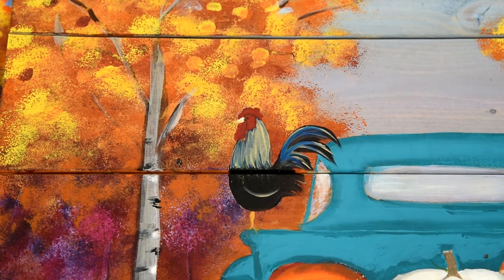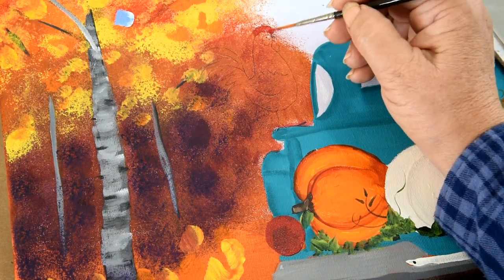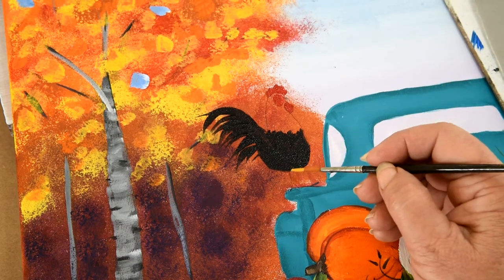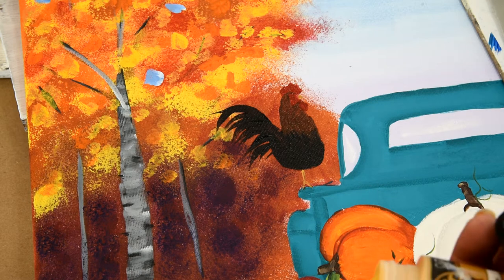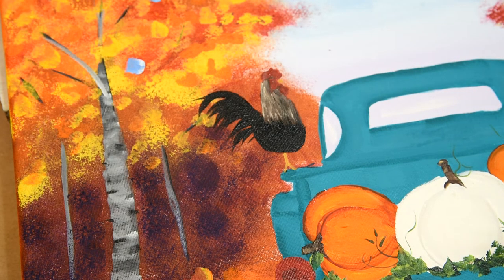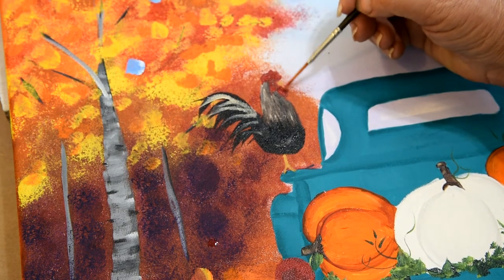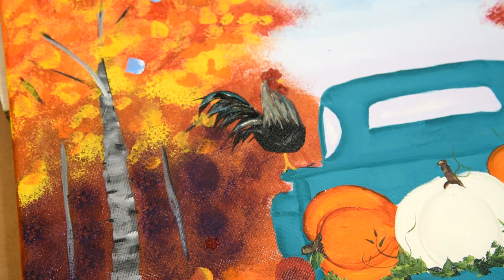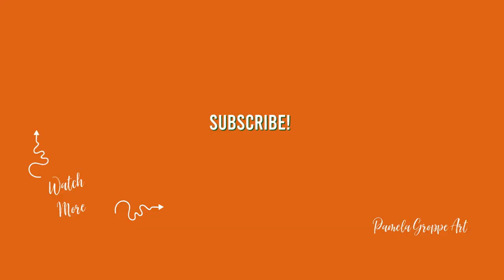Paint a Rooster on Fall Truck with Pumpkins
Paint a Rooster on Fall Truck painting!
So when I shared my Paint a Fall Truck with Pumpkins tutorial I showed the original painting I had painted for myself.

Of course I had added details I did not put into my lesson as it would have make it sooooo long.

But I am not the only Rooster lover out there and I had requests for a lesson to create the Rooster too and this is it.

Here is the link to the Truck painting on the blog